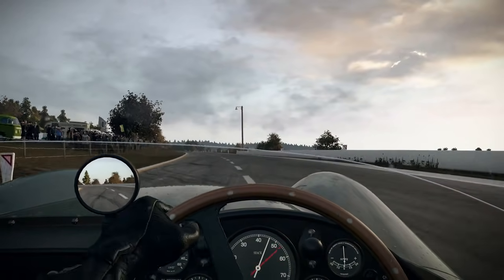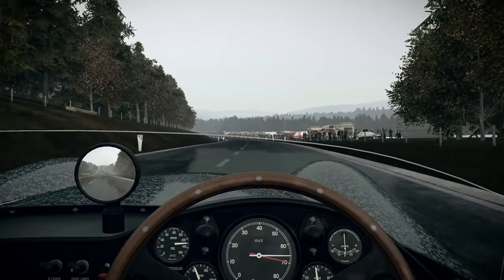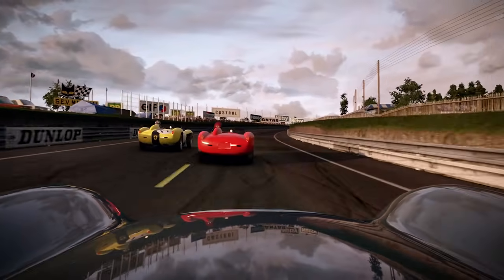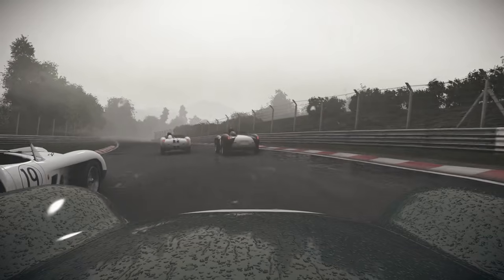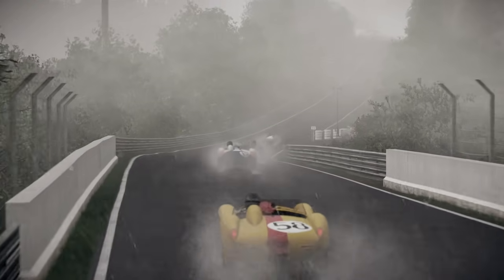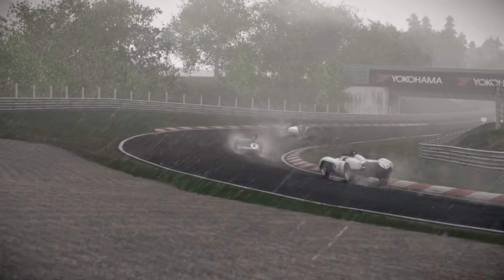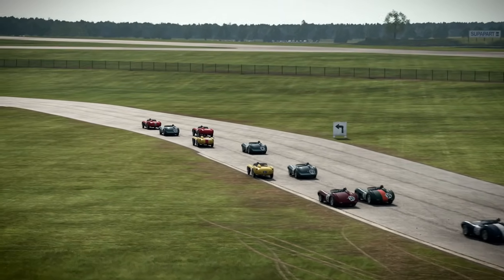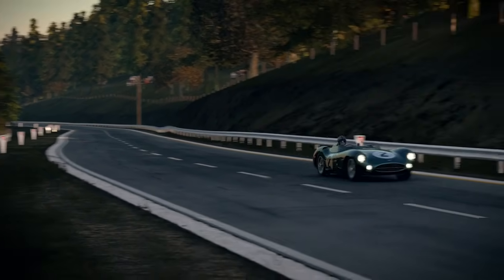GENUINELY BRILLIANT - The Project CARS 2 Aston Martin DBR/1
There were just 5 Aston Martin DBR1 chassis produced from 1956 to 1959. In the real world, this car is special, and despite its shortcomings, it's pretty special to drive in Project CARS 2 as well.  And that's why the DBR1 is featuring in today's episode of You Should Drive, a series where I advocate for sim racing content that for one reason or another isn't as popular as it probably should be.